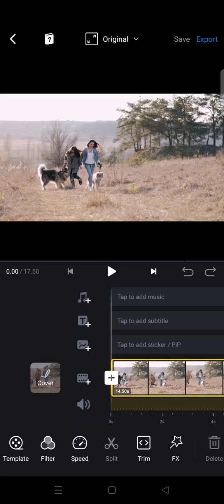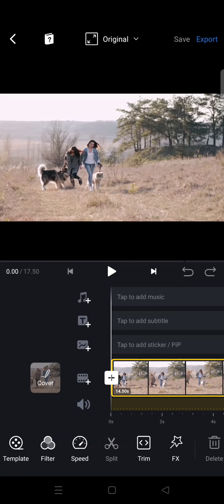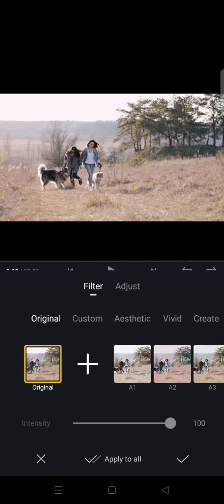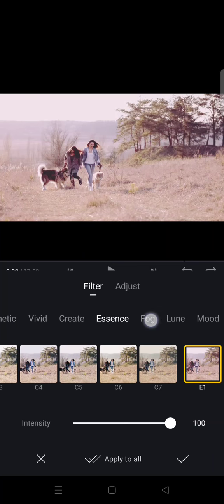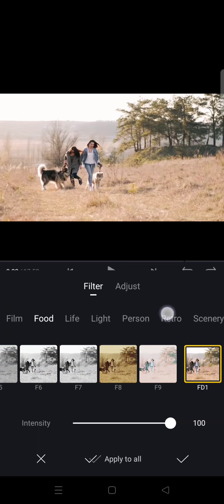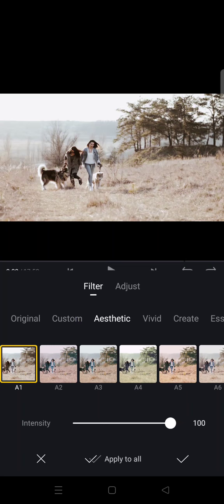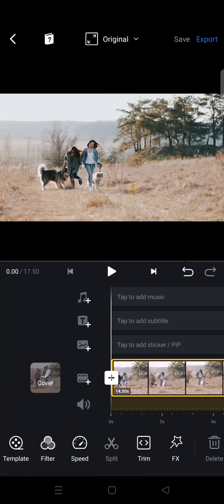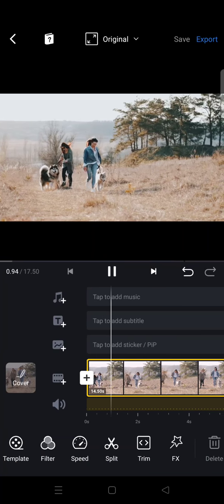~ Curious About VN’s Filters? Discover How to Transform Your Videos!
Curious about VN’s filters and how they can take your videos to the next level? In this tutorial, we’ll dive into how to use filters in VN to enhance your video edits and add a unique touch to each clip. With VN’s wide variety of filter categories—such as Aesthetic, Vivid, Mood, and Polaroid—you can effortlessly elevate the look and feel of your content, whether it’s for social media or personal projects.

To get started with filters in VN, open your video in the app and select the filter option from the toolbar. From here, you’ll find a diverse range of filter categories to suit any style, including options for vibrant colors, soft moods, retro aesthetics, and even specific looks for food and lifestyle videos. Choose a filter that aligns with your creative vision, then adjust the intensity to make the effect as bold or subtle as you like.

Using VN filters is an easy way to create captivating visuals without any complicated editing steps. Whether you’re aiming for an artistic aesthetic, a warm and inviting tone, or a high-contrast look, VN’s filters can help achieve it. By experimenting with different filters and settings, you’ll find the right fit for your video, making it more eye-catching and engaging.